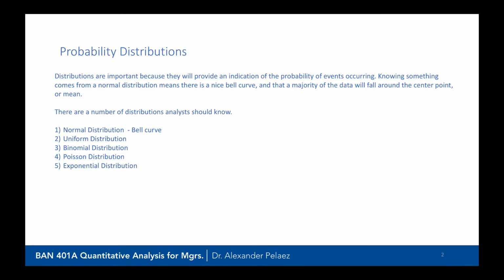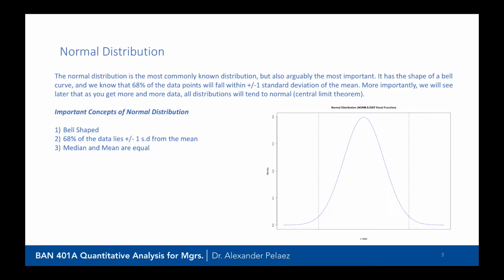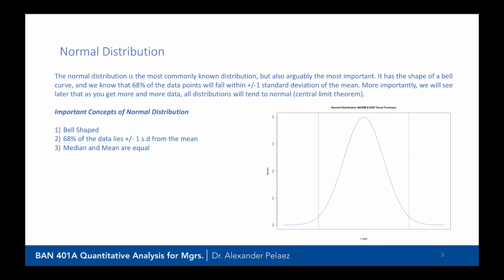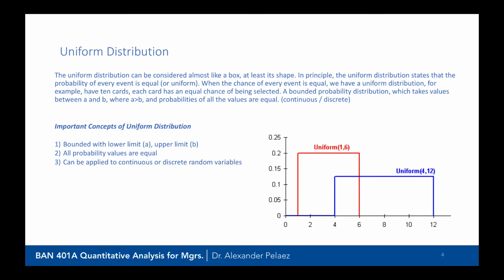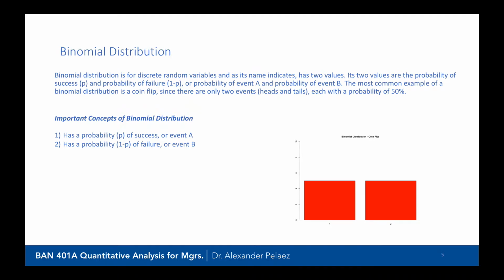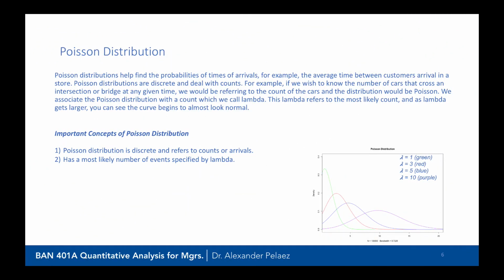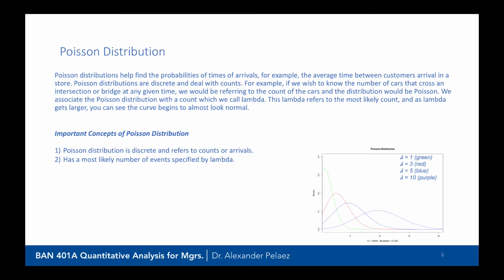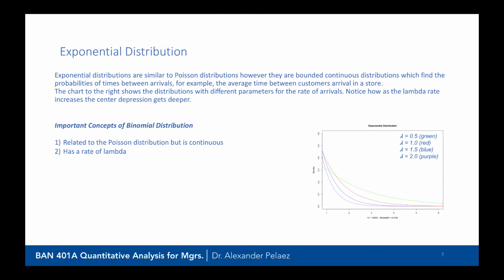BAN 401 Module 5.1 - Introduction to Probability Distributions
This video explains the basics of probability distributions such as the normal, uniform, binomial, poisson and exponential distributions